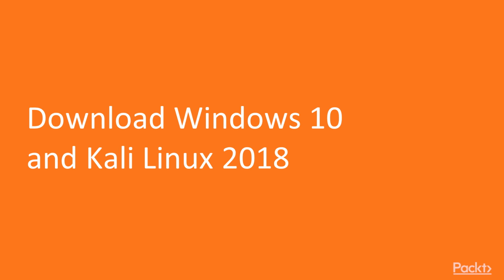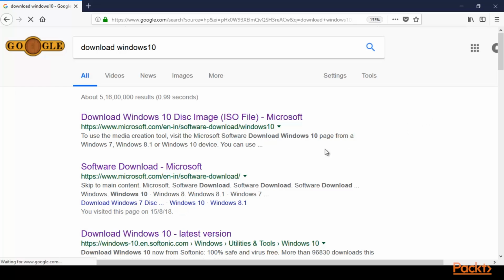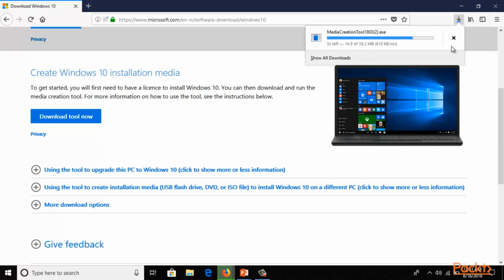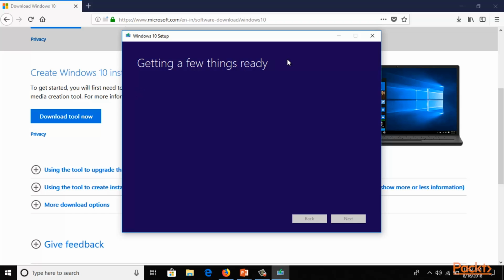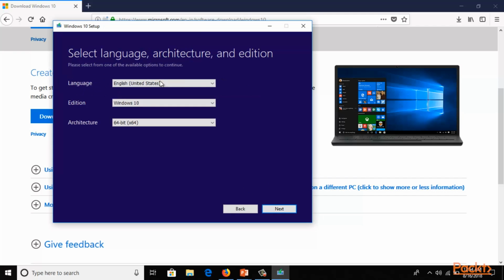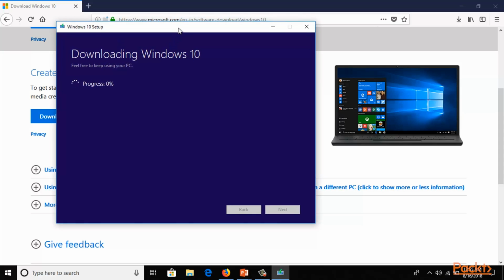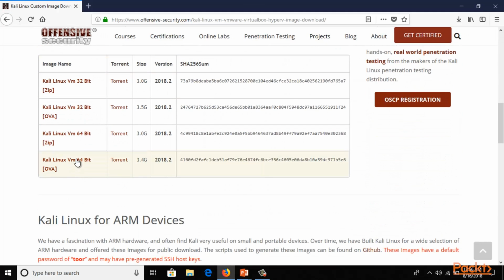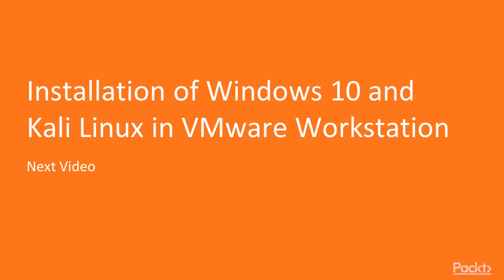How to Download Windows 10 and Kali Linux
In this video will we talk about how to download Kali linux

Installation Process would be shown in next video